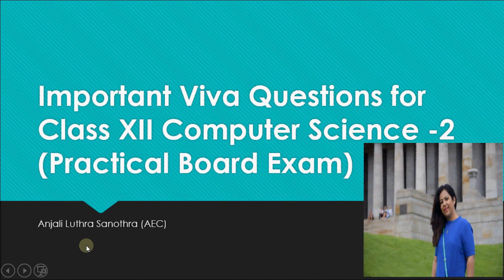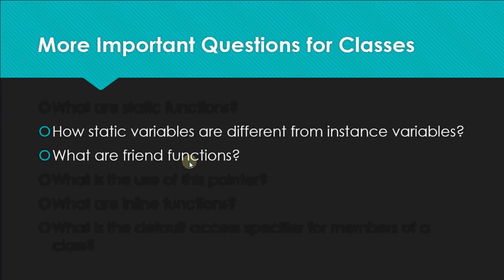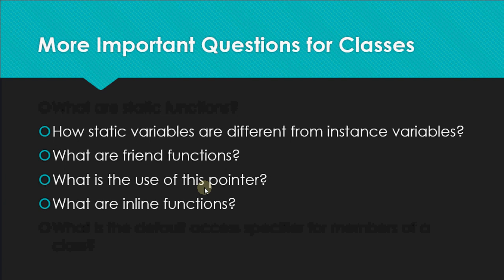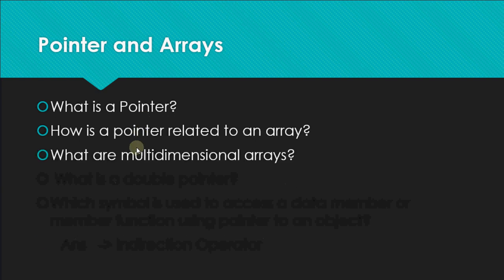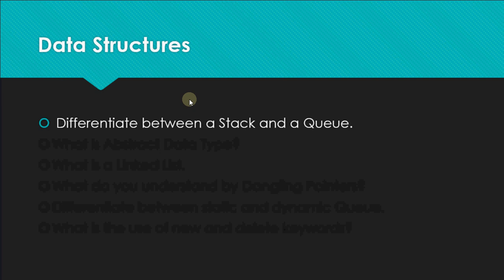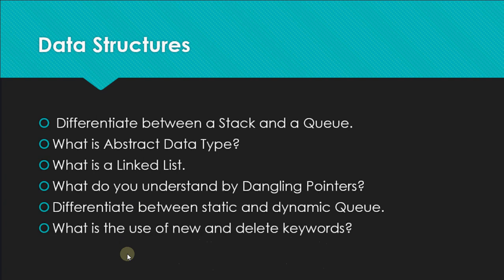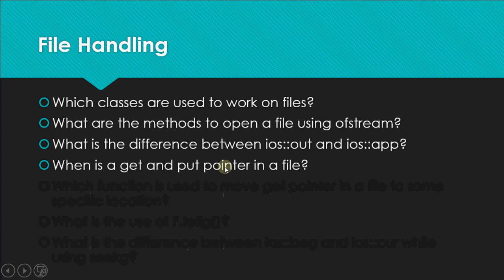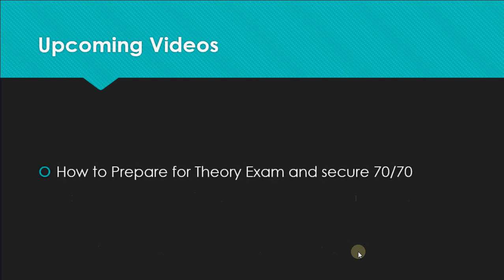Important questions for class xii computer science viva 2, score 30/30 in Computer Science practical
This video explains important questions to be asked for viva exam